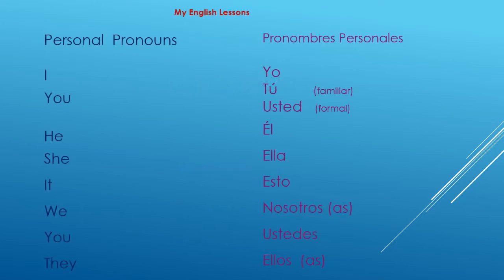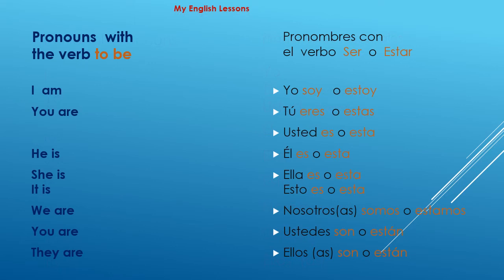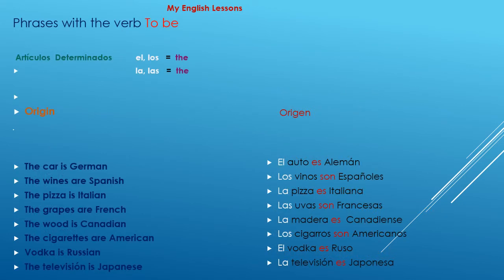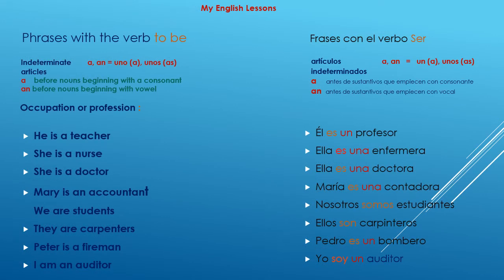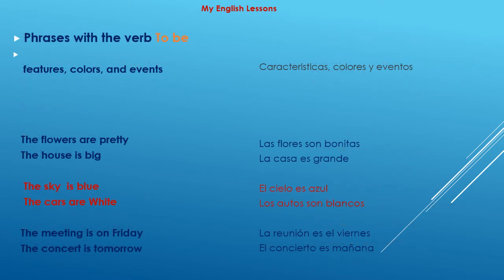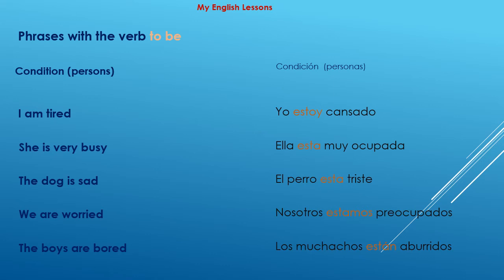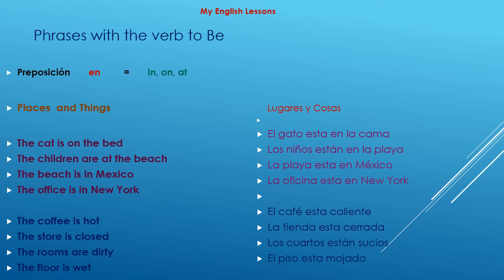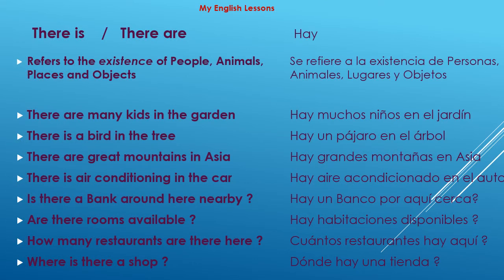MY ENGLISH LESSONS 1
Verb to be (ser o estar), Useful Phrases